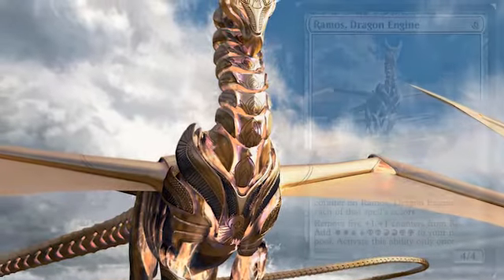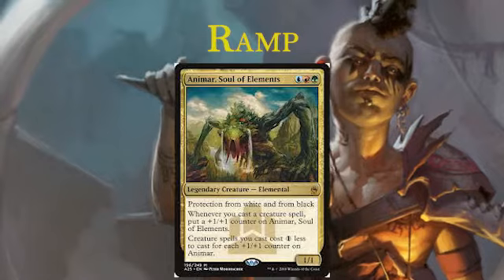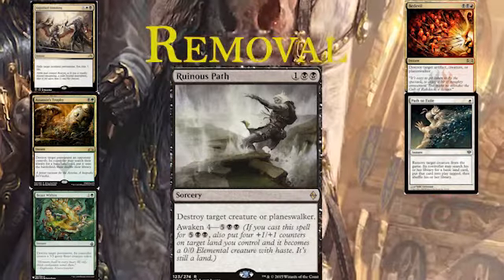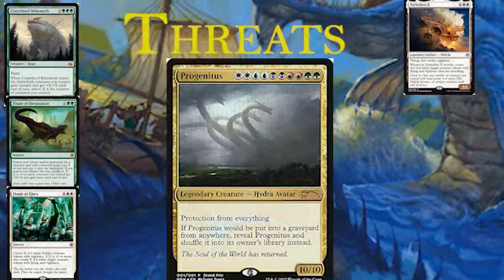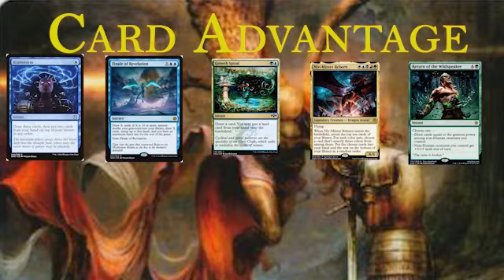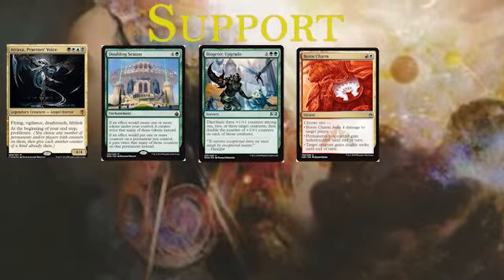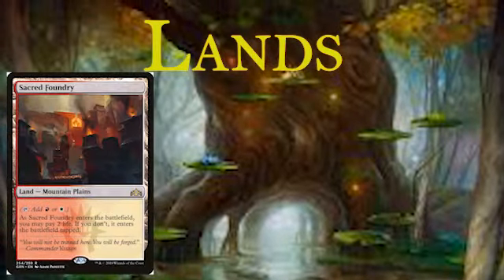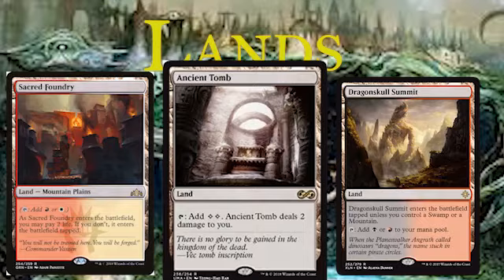Ramos, Do Everything Engine || Deck Tech